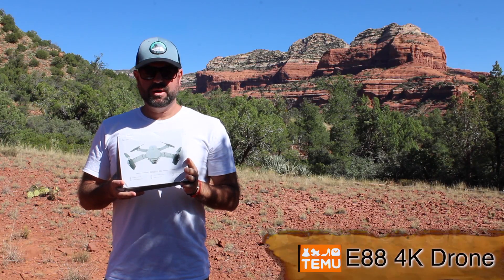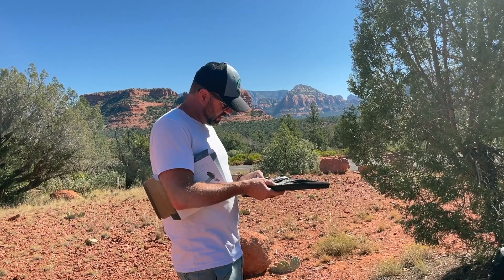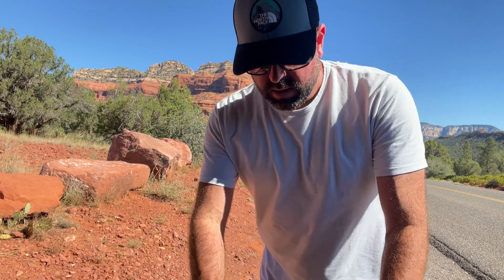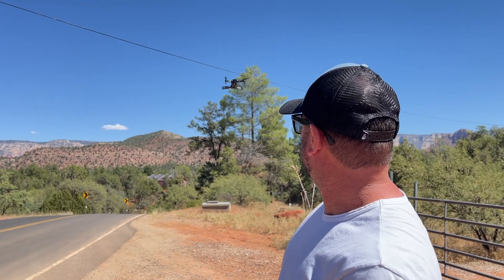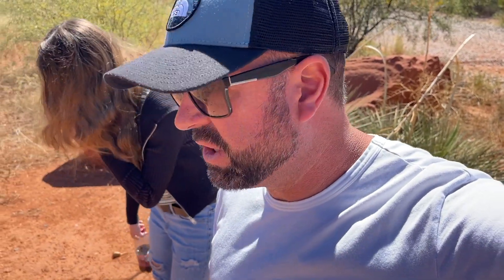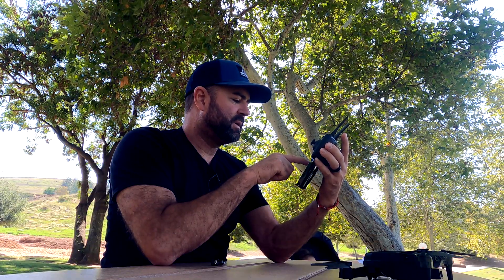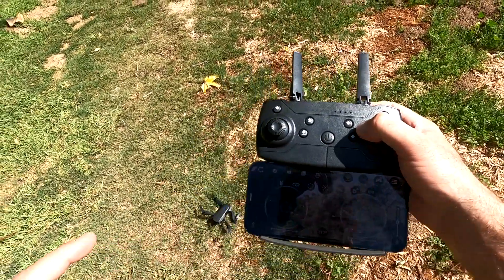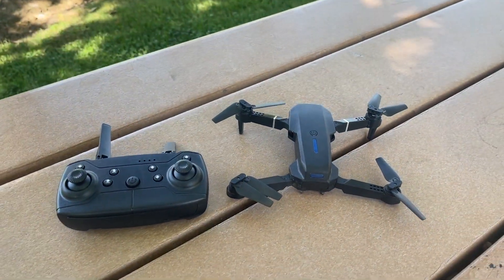HOW I RUINED MY PARTNERSHIP WITH TEMU with my Honest Review on the E88 4K Drone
I am an influencer with TEMU but I'm pretty sure my honest review on this E88 4K drone from Temu will make me lose my partnership with them haha Just an honest review on a junk product...